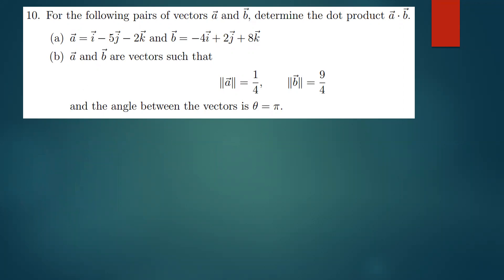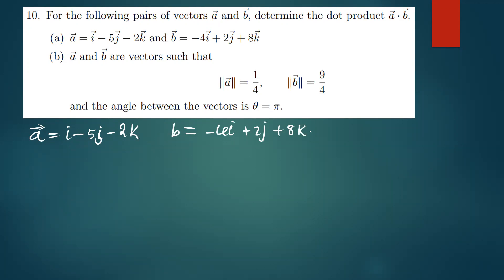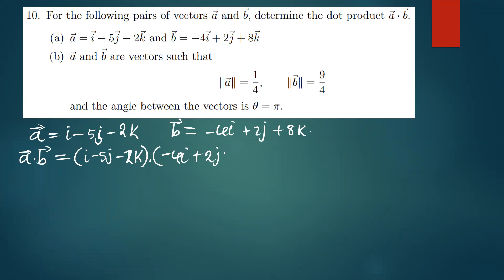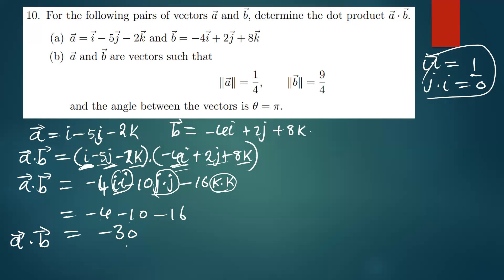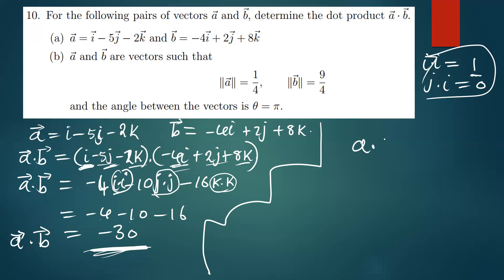Dot product of vectors a and b, determine the dot product a ·b